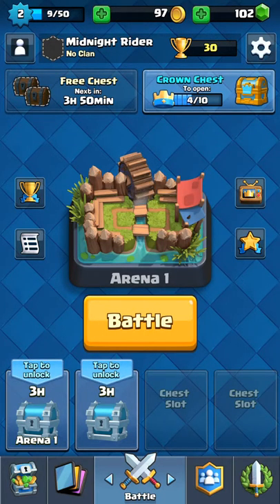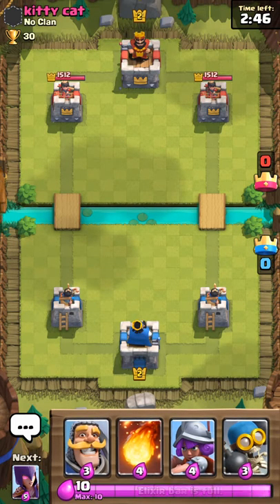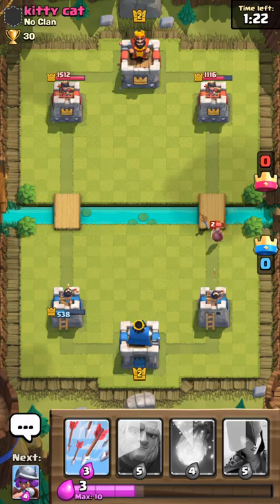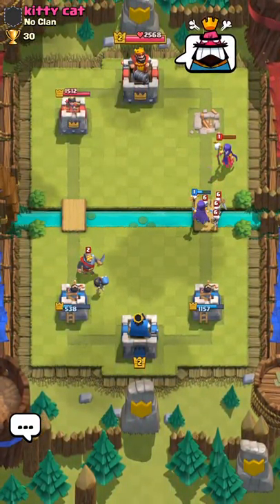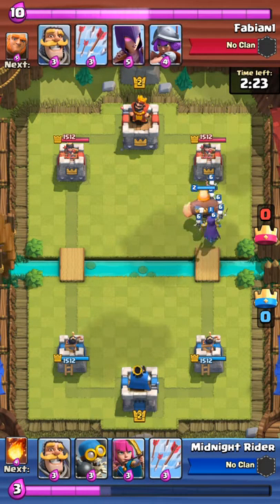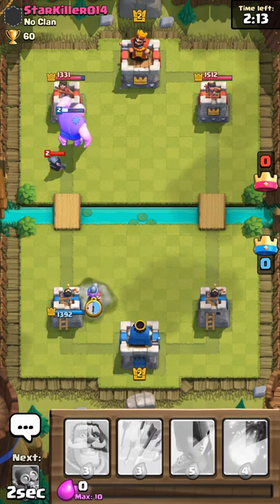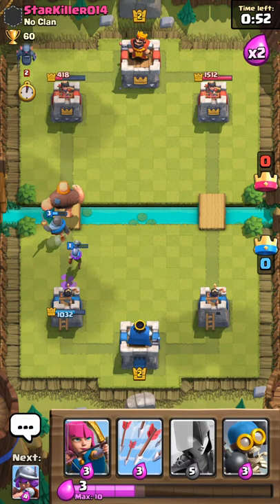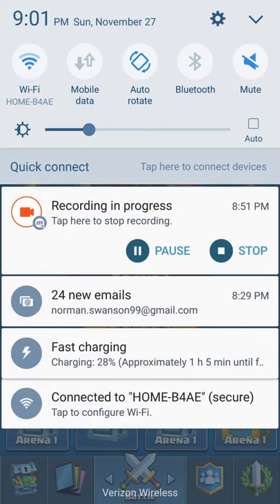Clash Royale: ARENA 1 MADNESS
New account. Let's get it